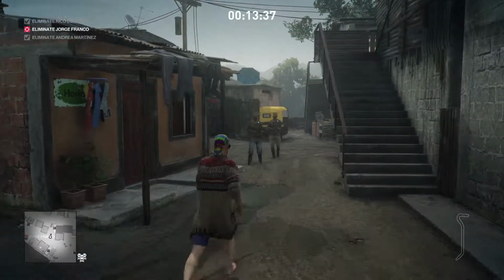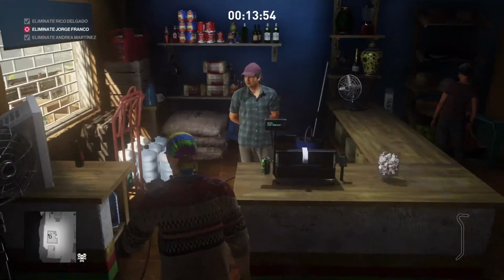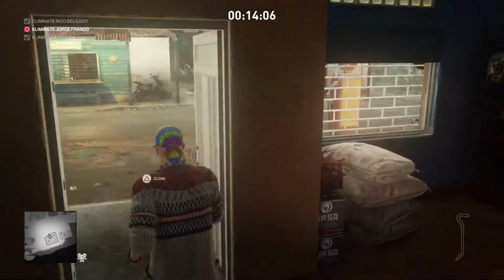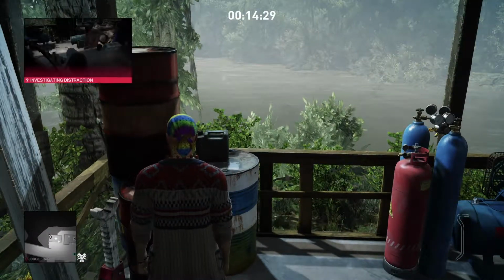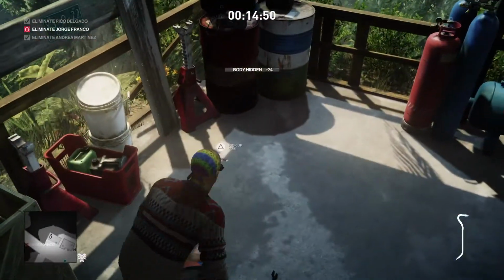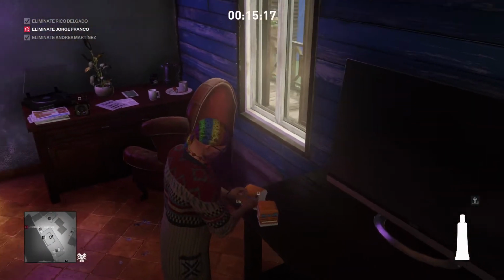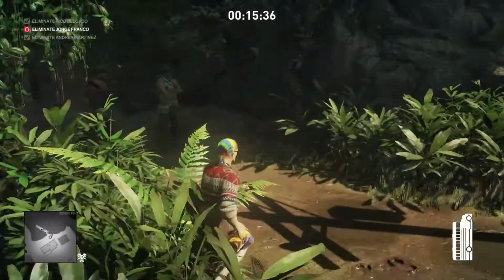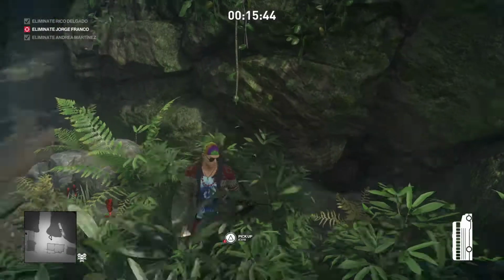Hitman 2: Santa Fortuna - Exit, Stage Left & Backpacker (SA, Master Difficulty)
Is Backpacker a challenge? In this video we're killing two targets with one statue and we'll be delivering poisoned drugs to Jorge Franco under the guise of a hippie. Standard day at work for Agent 47.